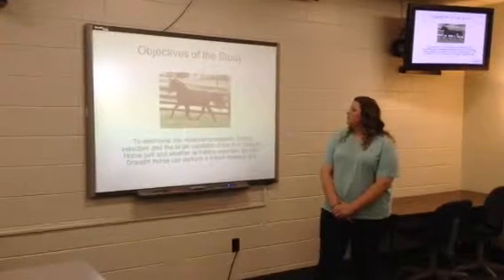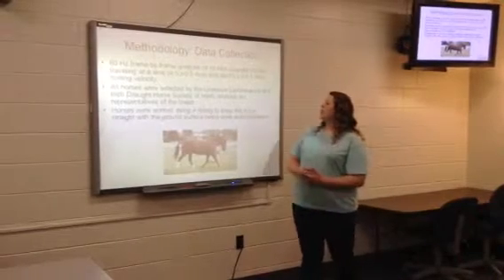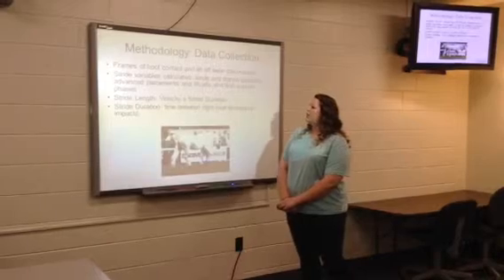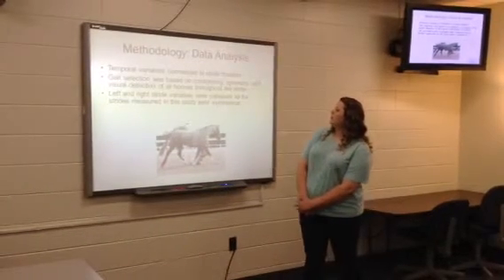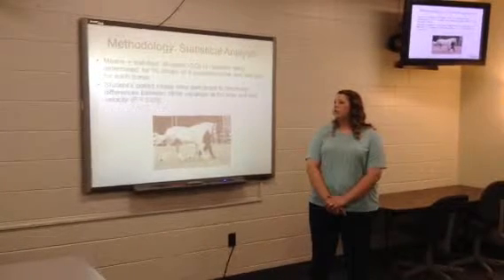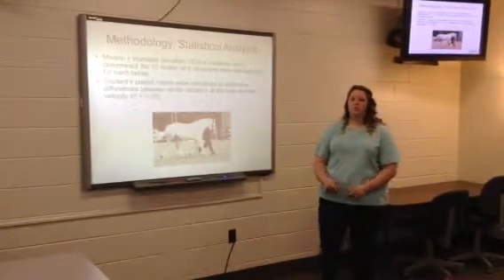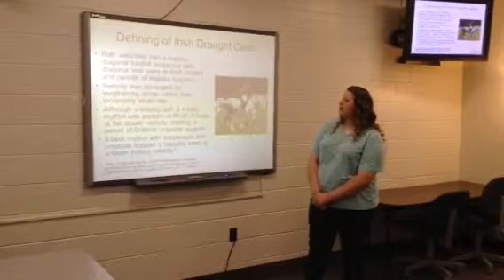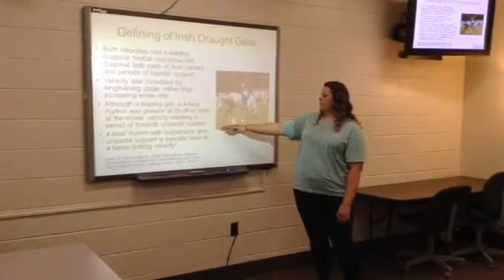Irish Draught Horse Research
Velocity-related changes in stride variables of the intermediate gait of the Irish Draught Horse of North America